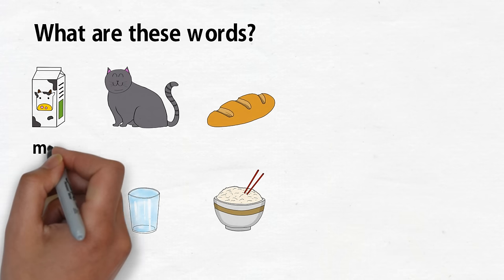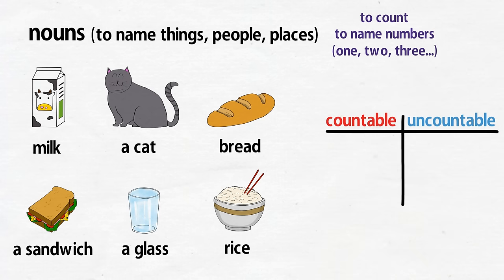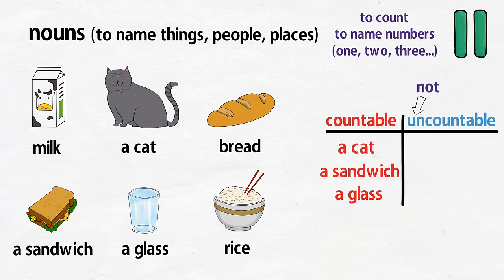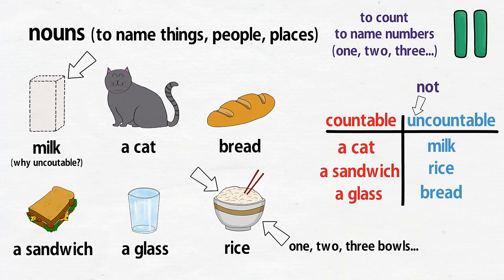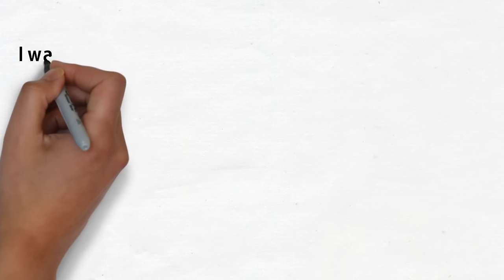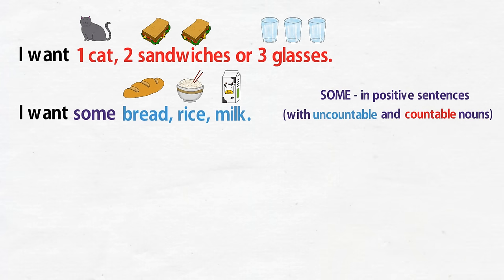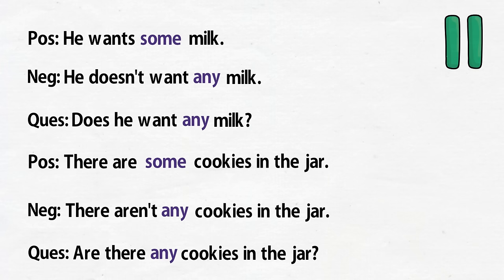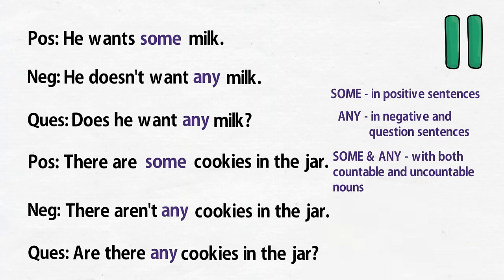Elementary - Some vs. Any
In today's elementary-level video, we are focusing on SOME and ANY.

In order to fully understand when to use which, we first have to understand the difference between countable and uncountable nouns (and what nouns are in general).

Just follow the instructions and pause the video when you see the green PAUSE button so you can try to solve the task at hand on your own.

Notice that I talk very slowly in this video, so beginners will be able to understand me. The talking speed goes up with every level.